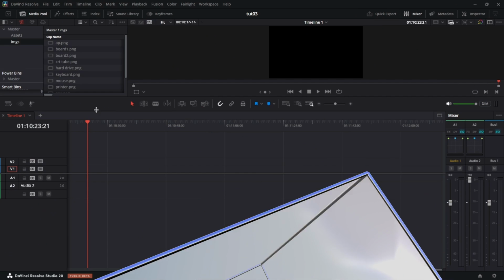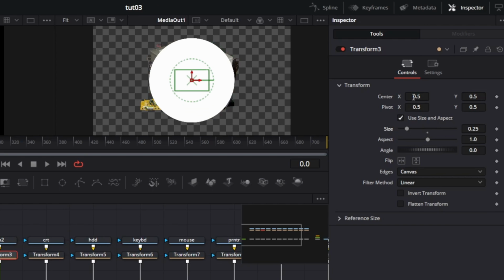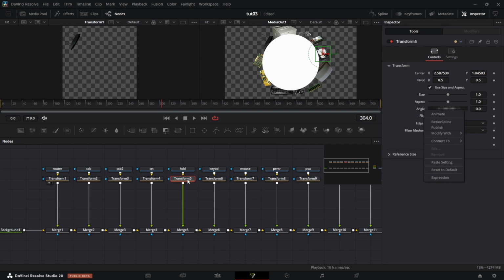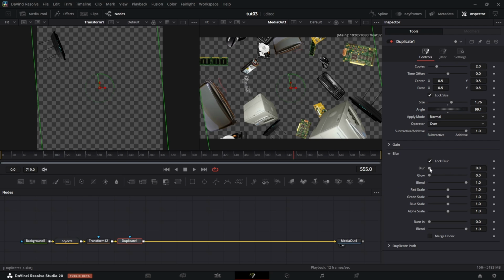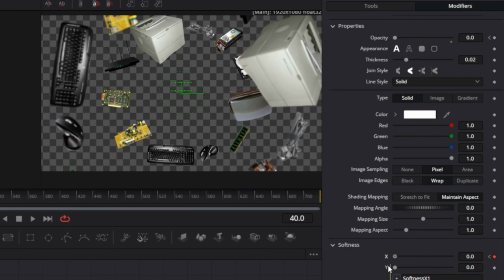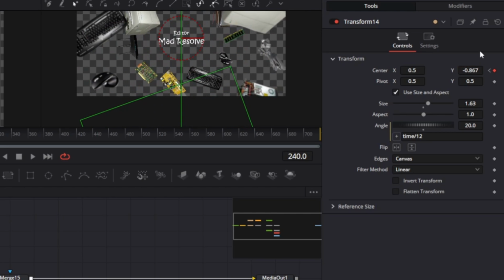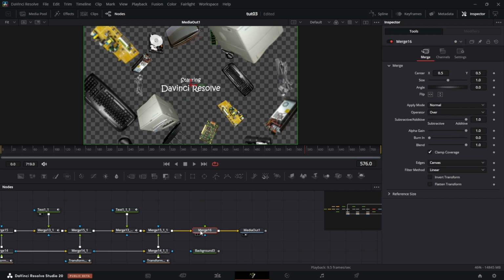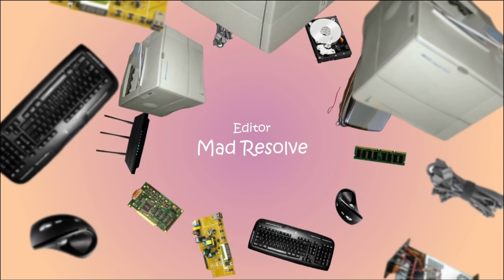Movie Intro Type Text Animation | Davinci Resolve 18.1+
On this video, I just decided to do a variation of something I did for a client and show you guys hpw I went about it. The execution here is a little different though.

This tutorial will also work with Davinci Resolve 18.1 upwards.

The video touches on:
✅ Text animation using the follower modifier
✅ Using the character level styling in the Text+ node
✅ Creating a "cheating" object mask wipe 😁
✅ A number of other tips across the whole video

This could be used for show/movie intros and pretty simple to set up. I enjoyed creating this and I hope you have fun watching and re-creating it too.

Timestamps
00:00 Intro
00:33 Importing and arranging the background objects
09:30 Animating the background objects
16:51 Adding more complexity to the background objects by duplicating
21:00 Adding text, character level styling and follower animation
26:49 Creating the pseudo object wipe
30:19 Adding more text and object wipe cycles
36:05 Adding a background and a little more jazz to make it look spicier
40:37 Render in place and Outro